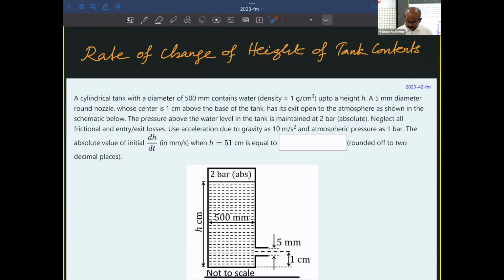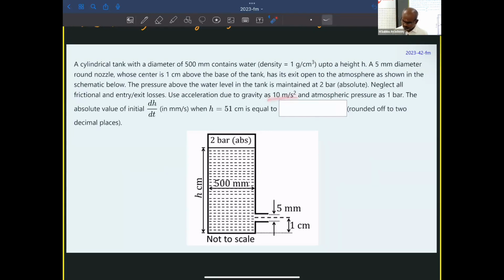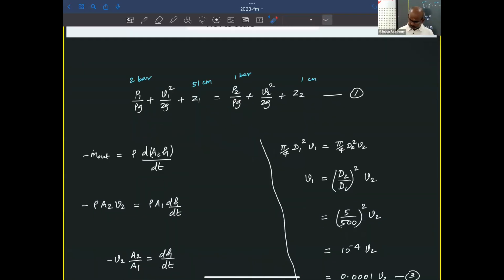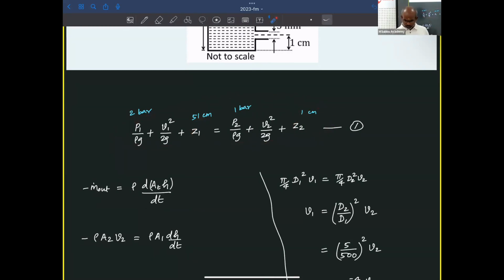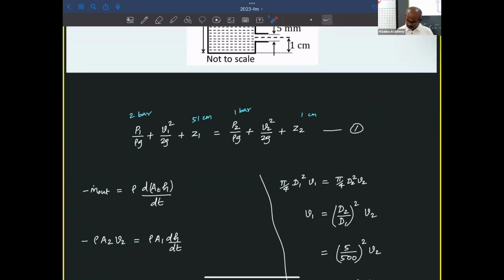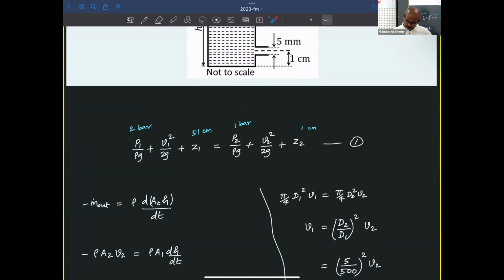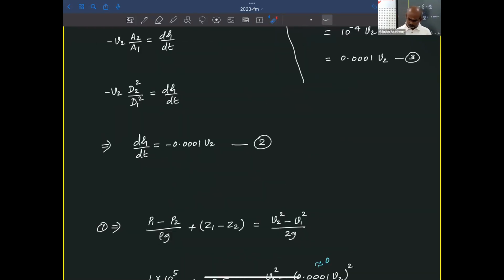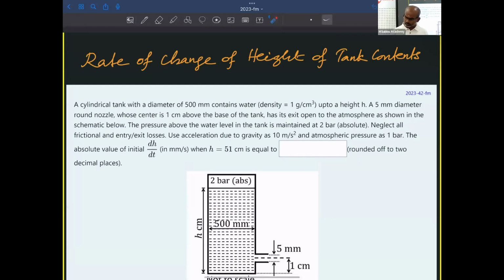Rate of Change of Height of Tank Contents | Unsteady Mass Balance | Tank Draining | GATE Chemical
Unsteady mass balance combined with Bernoulli equation to find the rate of change of height of tank contents. This problem was asked in GATE Chemical Engineering in 2023.